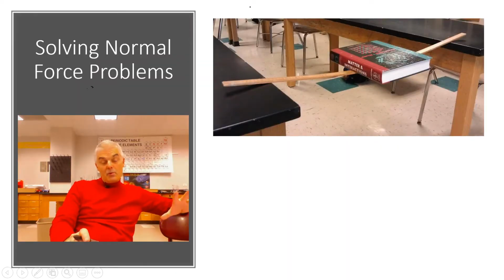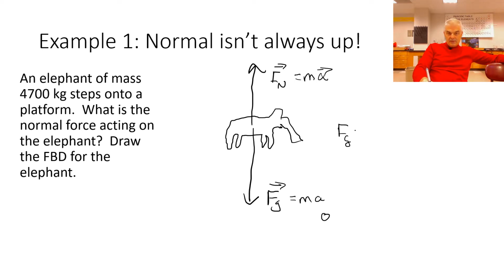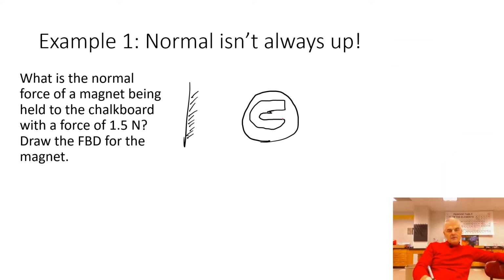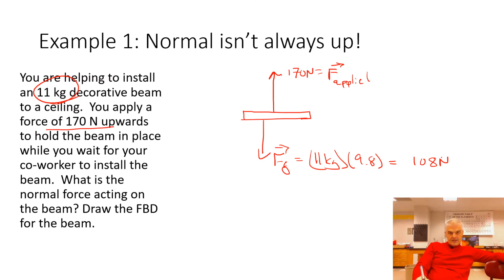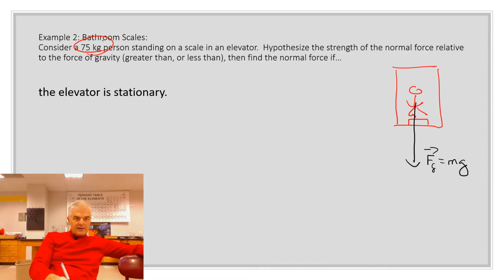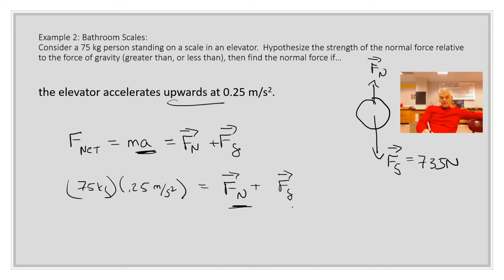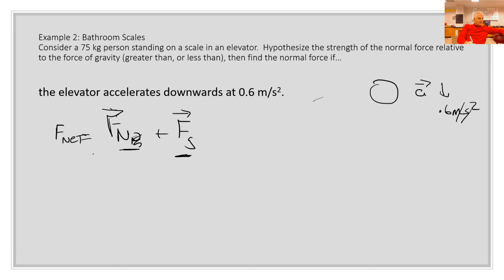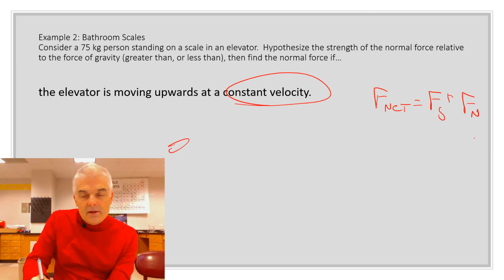Normal Force Calculations Simplified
Join award-winning teacher as he simply explains how to solve normal force problems in Physics.

Jon creates these videos for his high school science students. He teaches in Houston Texas